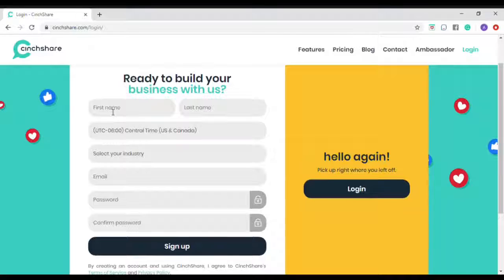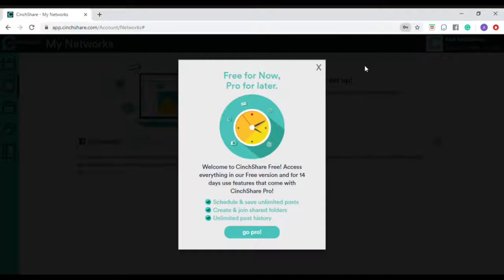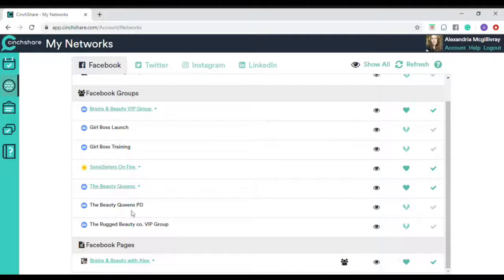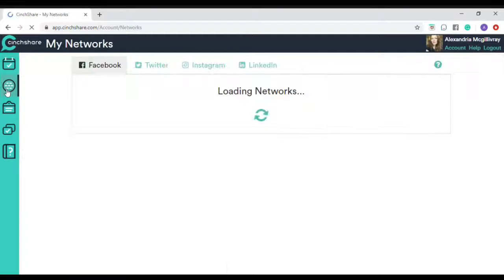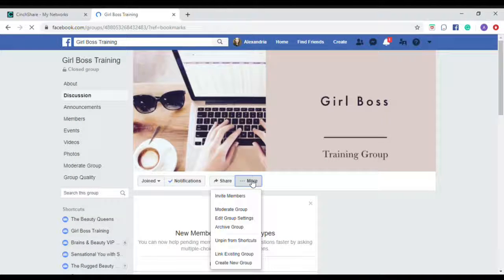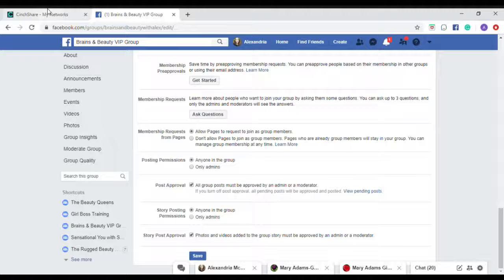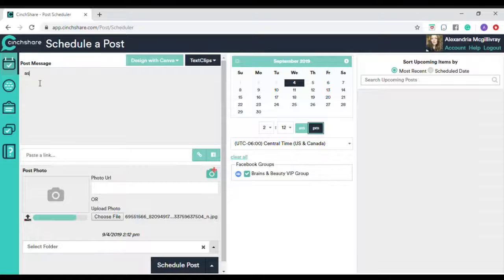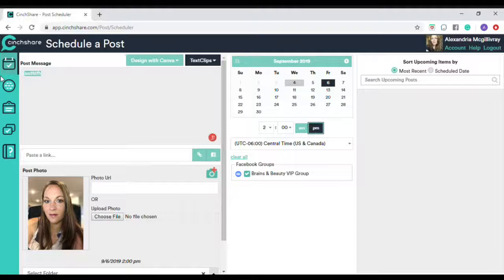How I Pre-Schedule all my Facebook Party Posts in Seconds | CinchShare Tutorial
CinchShare is a super user friendly software that was created to help direct sellers save time and have a hassle free workflow when it comes to social media marketing. You do the planning and let us execute and deliver your posts to Facebook, Instagram, Twitter, Pinterest and LinkedIn.

(Use Code CSFREE)